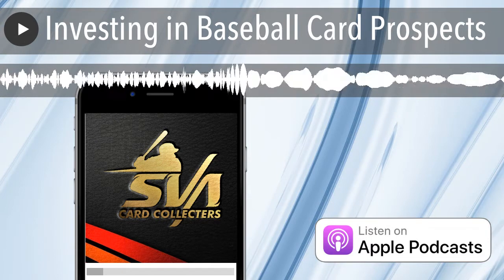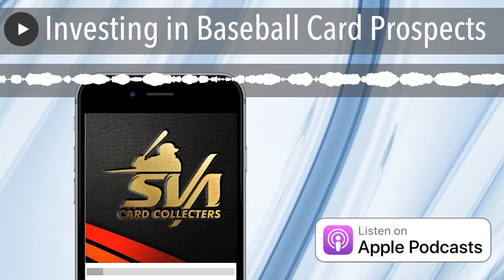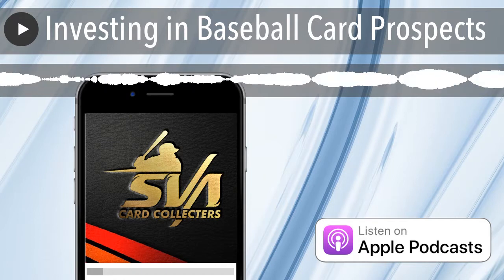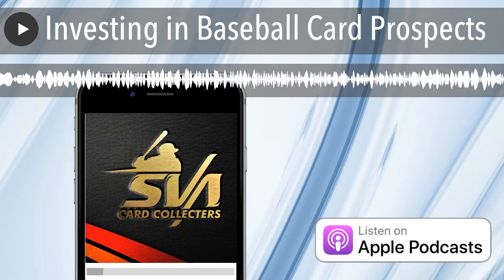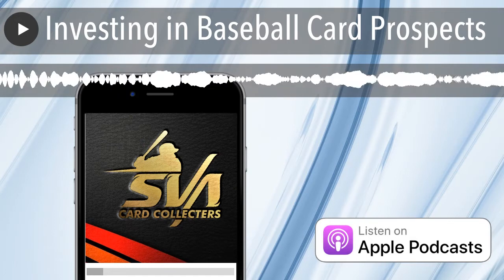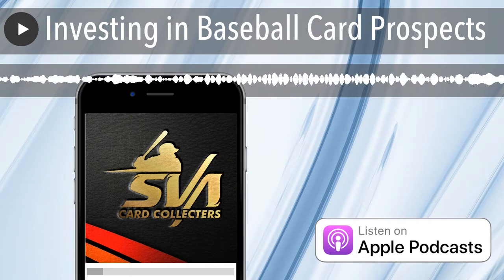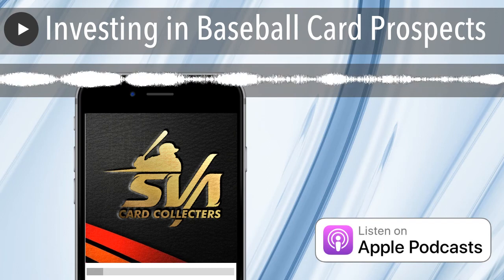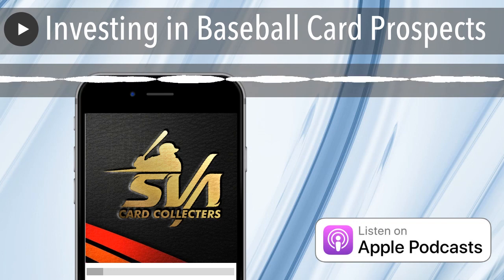Investing in Baseball Card Prospects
This is what I do when I invest in prospects.